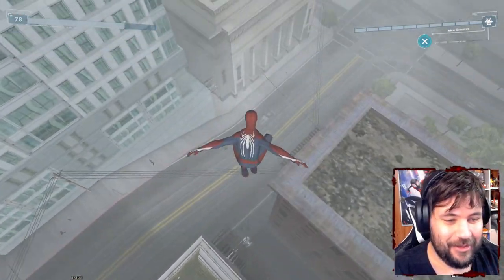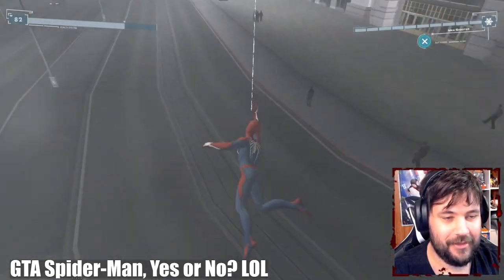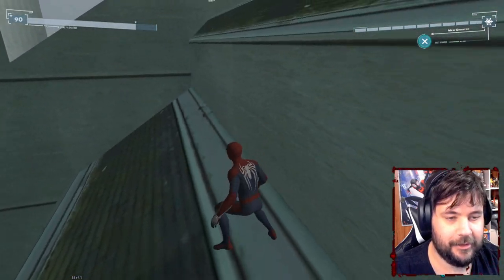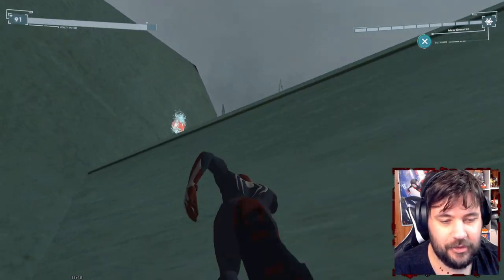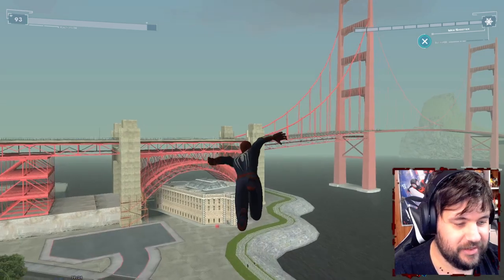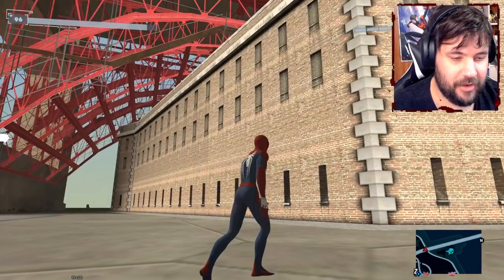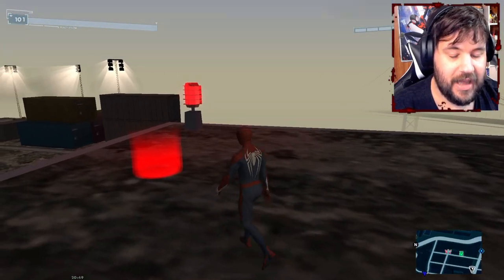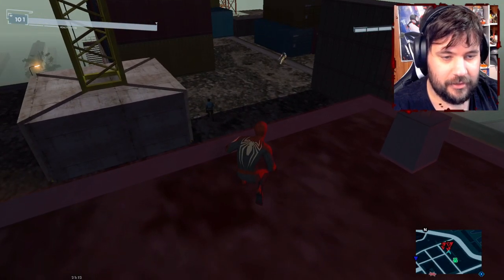This Marvel's Spider-Man PC GTA Mod Is ACTUALLY INSANE!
Yup, we're playing the Marvel's Spider-Man PC mod for GTA San Andreas. This is actually really damn cool all things considered, the web swinging animations are incredibly fluid and it works really well, this is my first time playing this so don't end me in the comments, I am awful at the combat, plus playing on keyboard and mouse isn't the way lol.